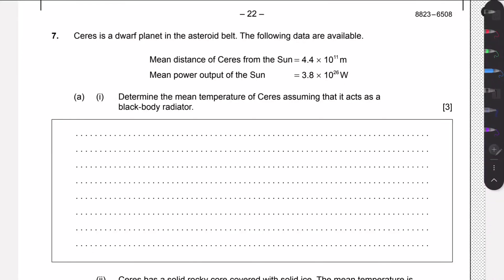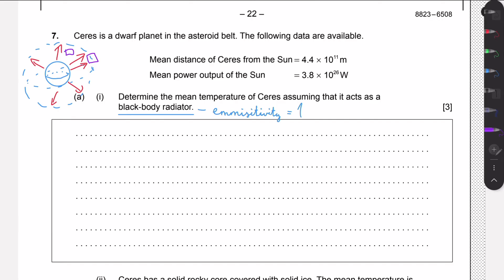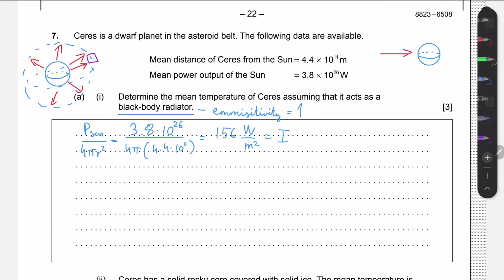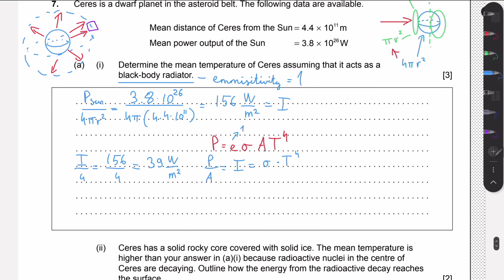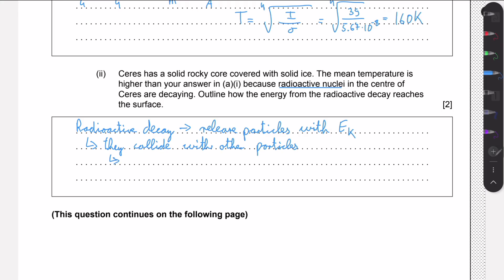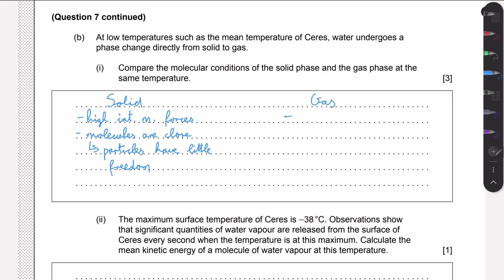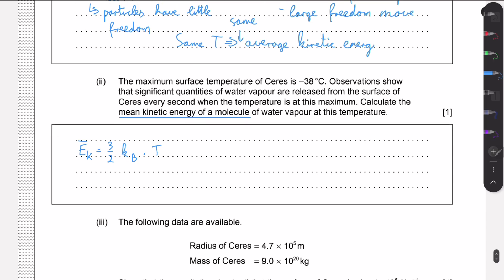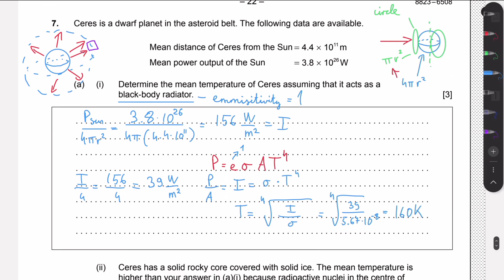IB Phy HL N23 Paper 2 Q7 Therm. En. Transfers/Grav. Fields || Ceres is a dwarf planet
Ceres is a dwarf planet in the asteroid belt. The following data are available

0:00 (a) (i) Determine the mean temperature of Ceres assuming that it acts as a
black-body radiator.
6:40 (ii) Outline how the energy from the radioactive decay reaches
the surface.
9:24 (b) (i) Compare the molecular conditions of the solid phase and the gas phase at the
same temperature.
11:28 (b) (ii) Calculate the mean kinetic energy of a molecule of water vapour at this temperature.
12:38 (b) (iii) Show that the gravitational potential at the surface of Ceres is about -105